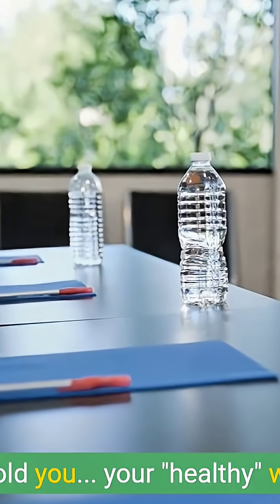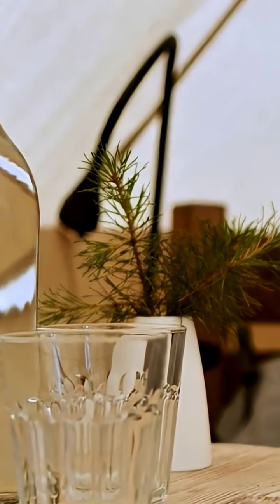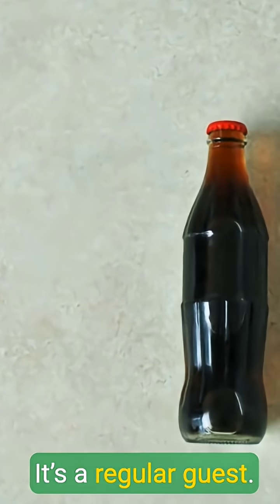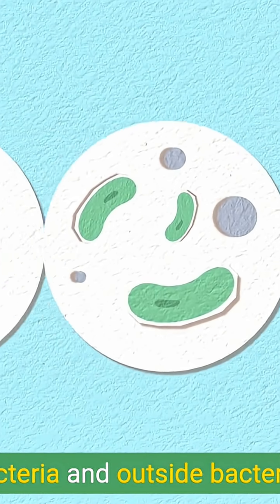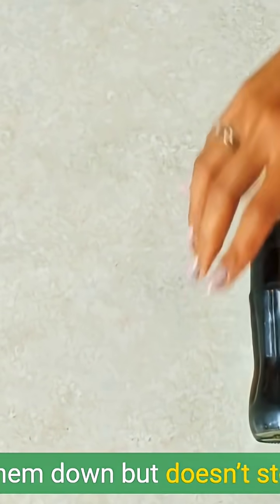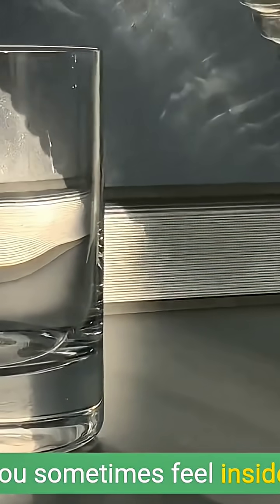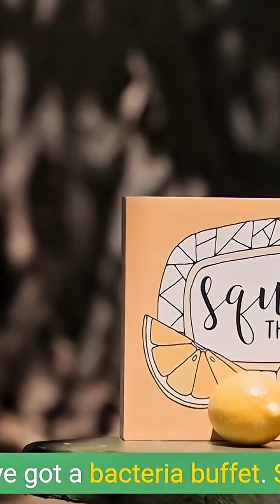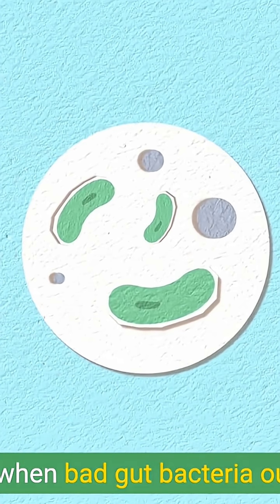Your Water Bottle Is Dirtier Than a Toilet (Seriously)? Reusable Bottles Are Toxic?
🔴 DESCRIPTION:

Think your reusable water bottle is clean? Think again. 🧴
Research shows it can harbor more bacteria than a toilet seat—up to 2 million microbes per milliliter! From E. coli and Salmonella to toxic plastic chemicals like BPA, your hydration habit might be a hidden health hazard.
In this video, we break down the shocking science behind your everyday water bottle—and how to protect yourself from a bacterial invasion.

👉 Learn how to stay safe, clean, and healthy in just a few simple steps.